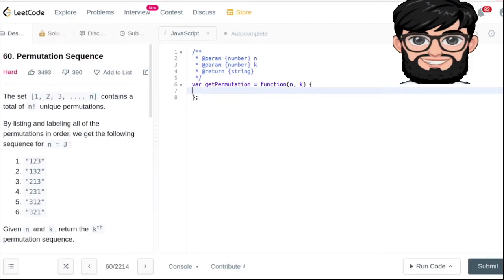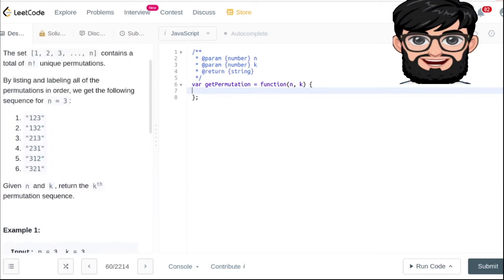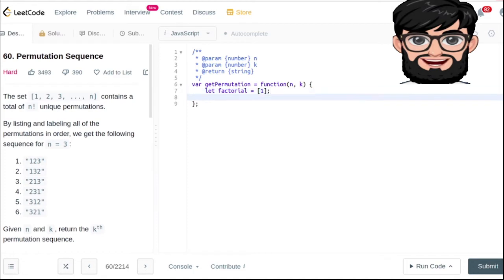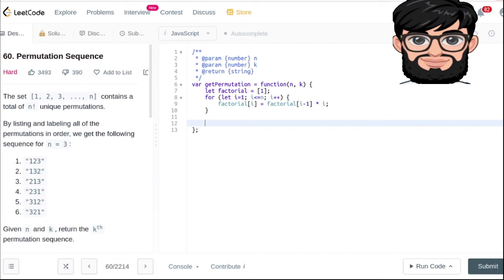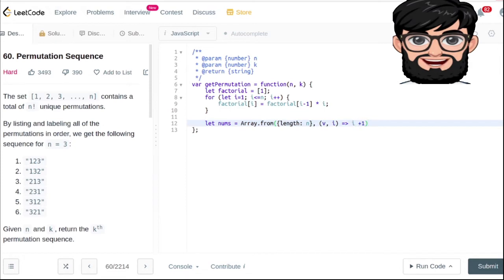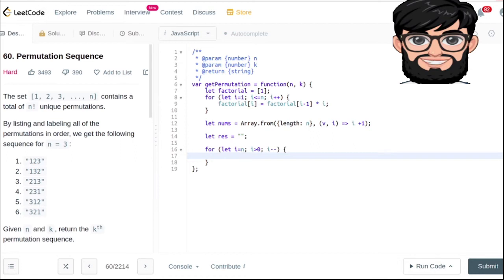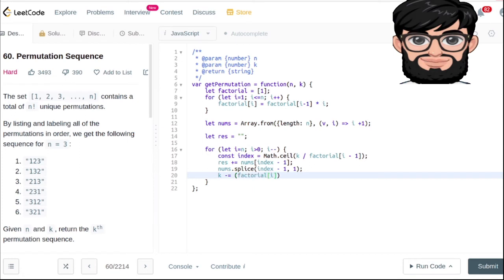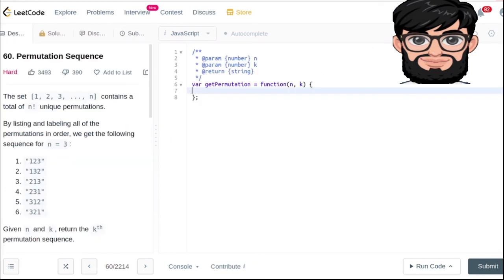Leetcode Question 60 "Permutation Sequence" in Javascript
The set [1, 2, 3, ..., n] contains a total of n! unique permutations.

By listing and labeling all of the permutations in order, we get the following sequence for n = 3:

"123"
"132"
"213"
"231"
"312"
"321"
Given n and k, return the kth permutation sequence.

Example 1:

Input: n = 3, k = 3
Output: "213"
Example 2:

Input: n = 4, k = 9
Output: "2314"
Example 3:

Input: n = 3, k = 1
Output: "123"